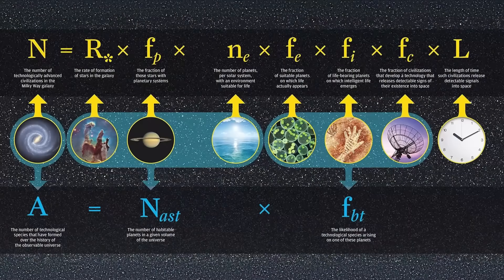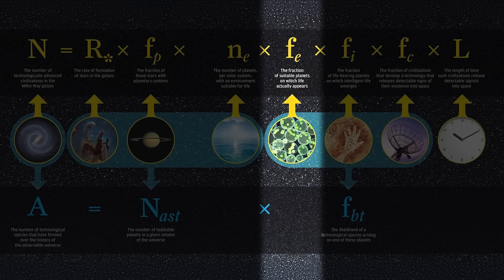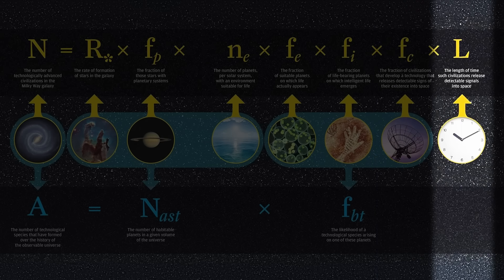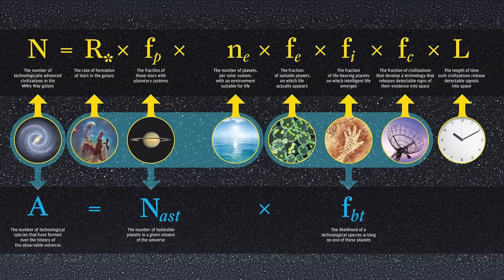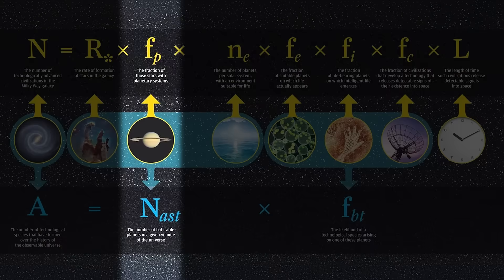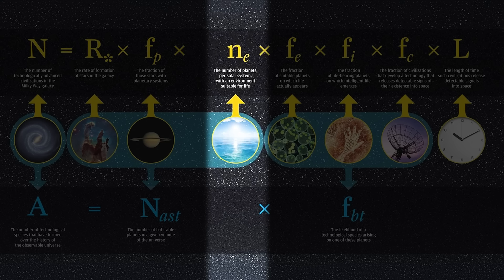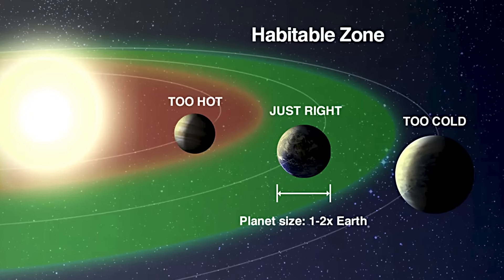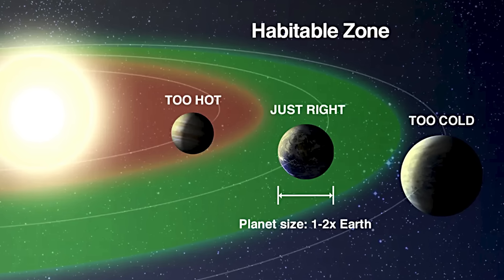How many alien civilizations are out there? | Adam Frank and Lex Fridman